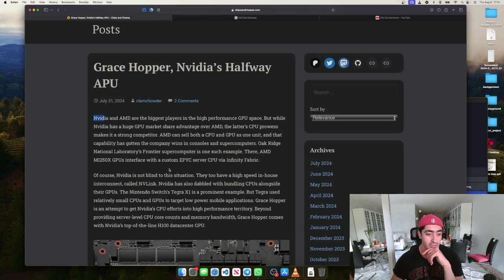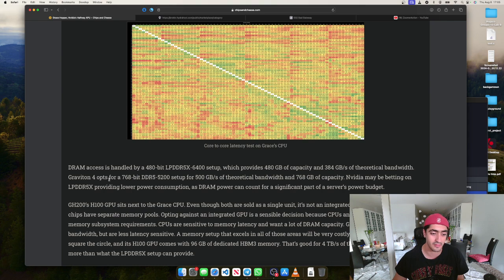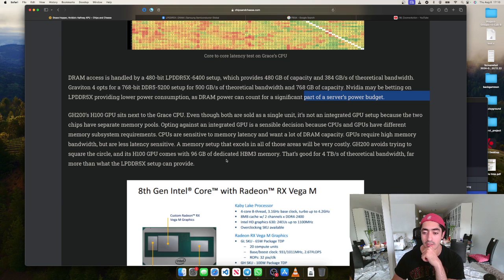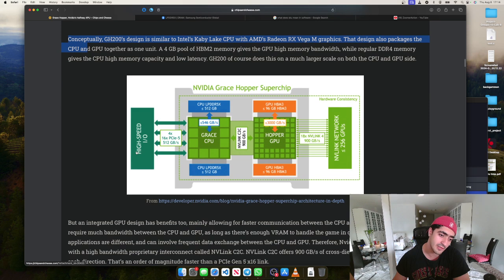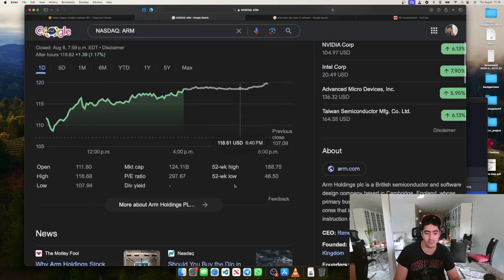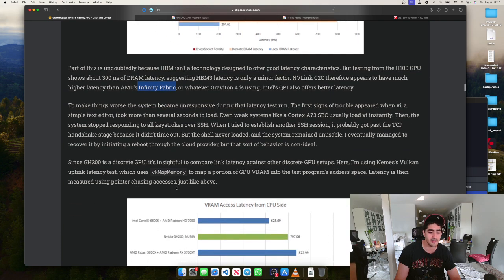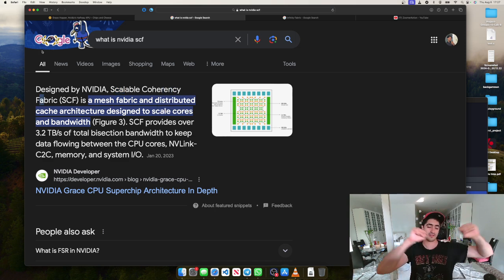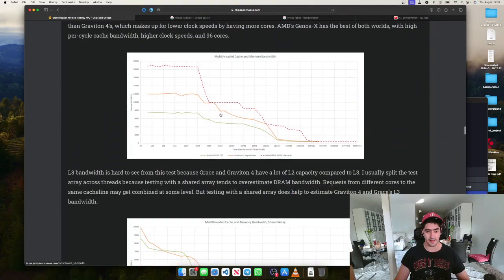Grace Hopper, Nvidia's Halfway APU (Part 1)